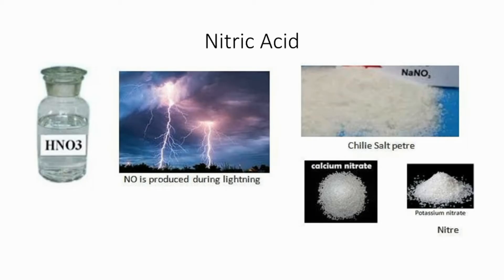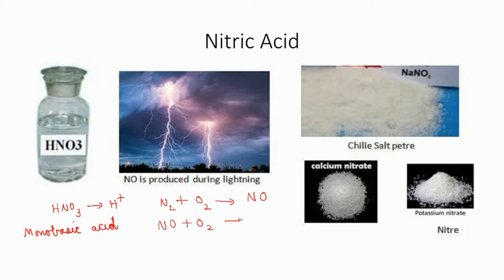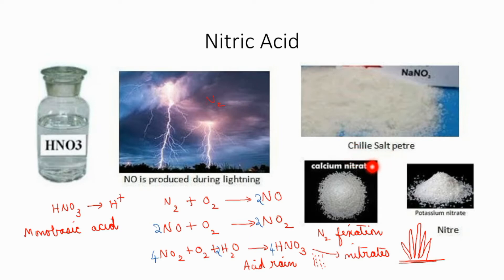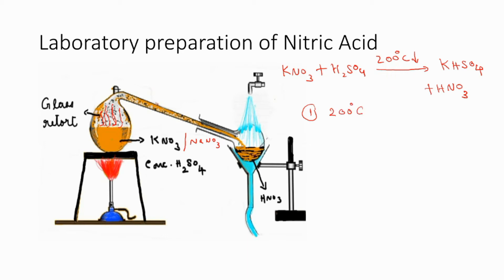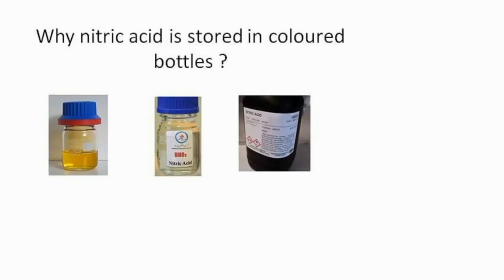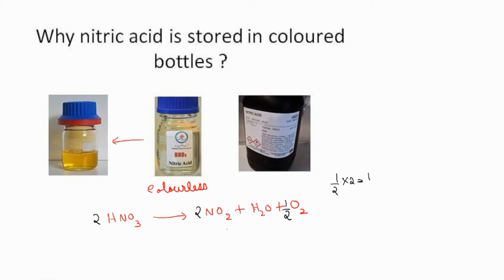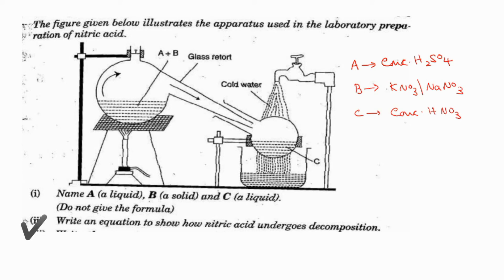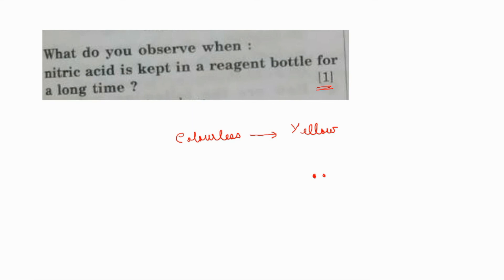Laboratory Preparation of Nitric Acid || Part 1|| ICSE Class 10 || Board questions || Raji Ma'am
This video clarifies the following concepts:

 ~ Properties of Nitric Acid
 ~ Occurrence of Nitric Acid in Free state and Combined state
 ~ Laboratory Preparation of Nitric Acid
 ~ Precautions taken while Preparing Nitric Acid
 ~ Colour of Nitric Acid~
 ~ Storage of Nitric Acid in Coloured Bottles
 ~ Decomposition of Nitric Acid
 ~ Board Questions